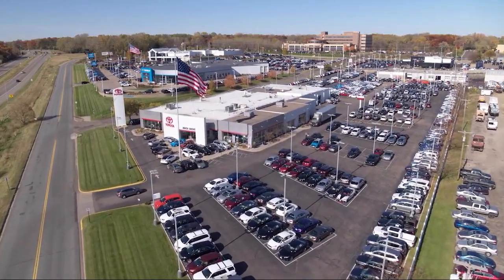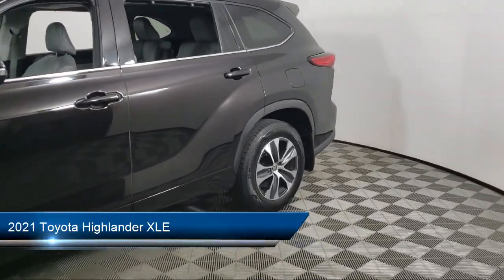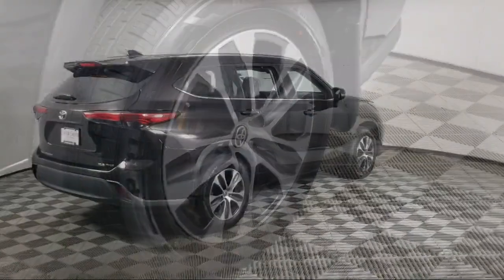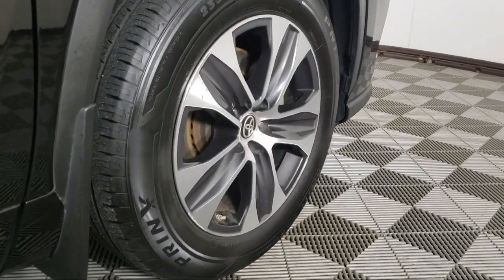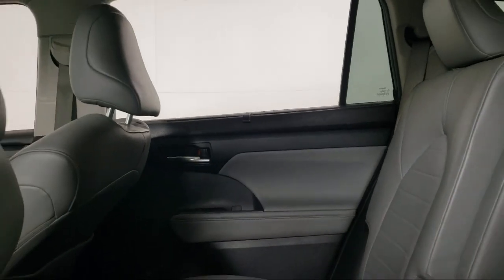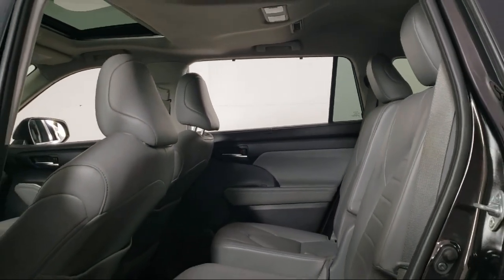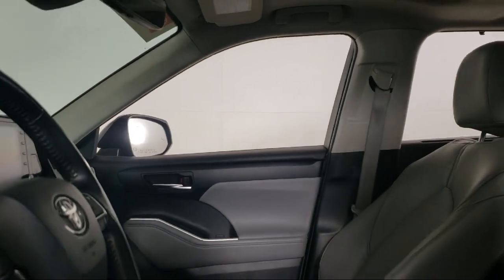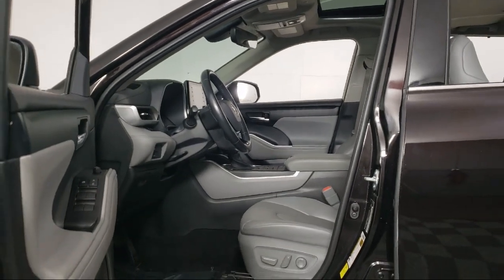2021 Toyota Highlander XLE A11973 Eagan Cottage Grove Mendota Heights Saint Paul Woodbury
2021 Toyota Highlander XLE Stock Number: A11973 Vin:5TDGZRBH5MS068650.